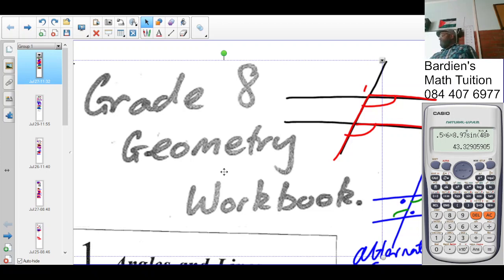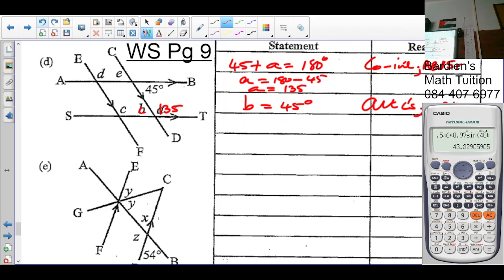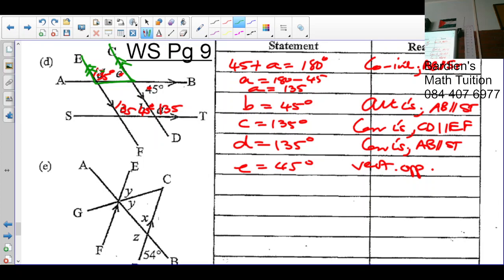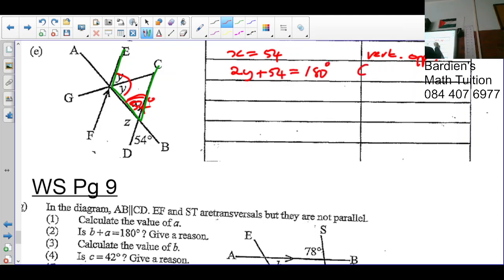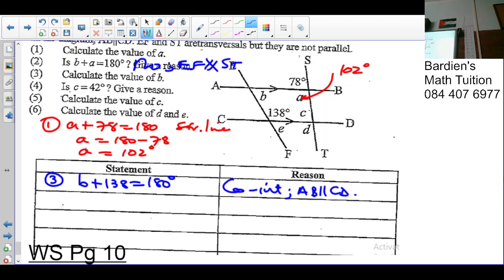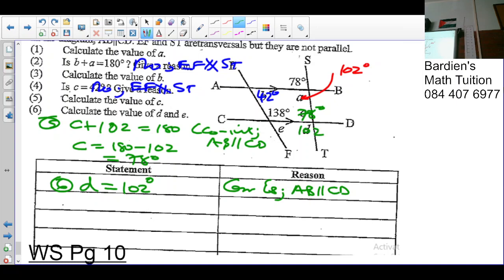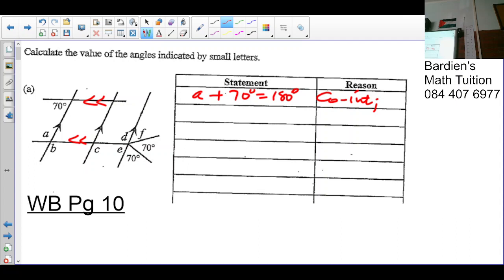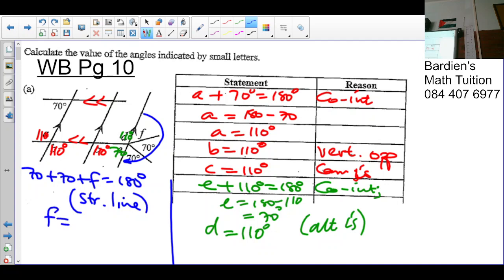Gr 8 Geometry WS L6 Pg 8b - 10a (Geometry of Straight lines)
Grade 8 Geometry WS Lesson 6
Pg 8b - 10a Geometry of Straight lines